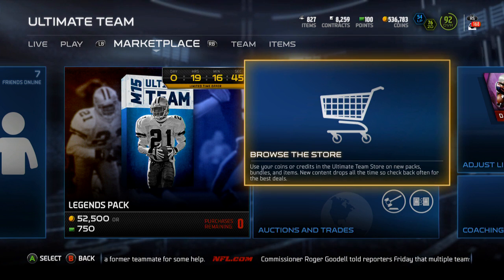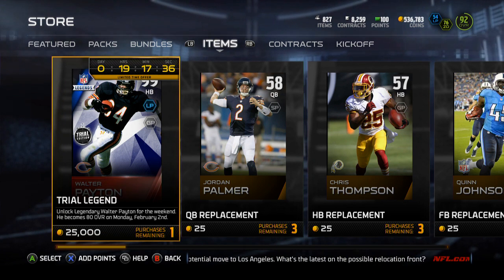Madden 15 Ultimate Team - Episode 177 - Trial 99 Walter Payton